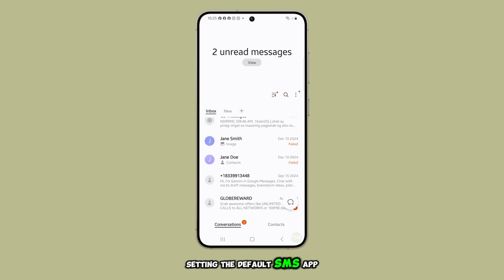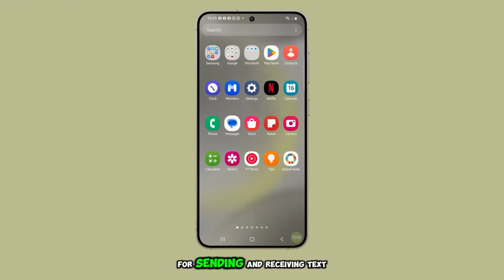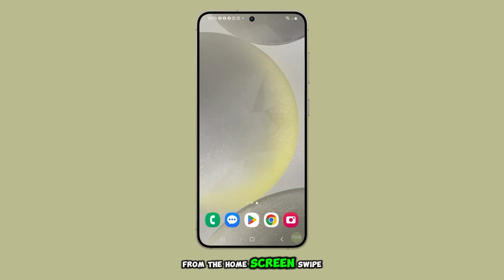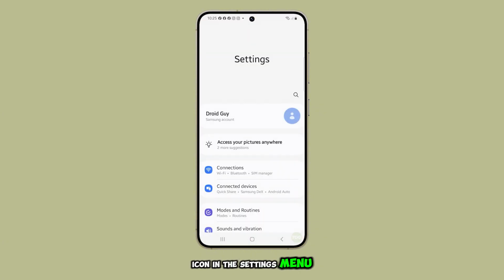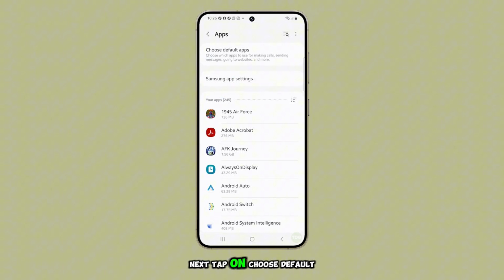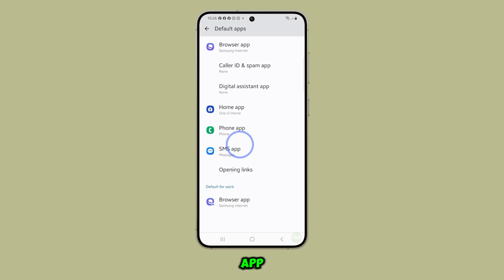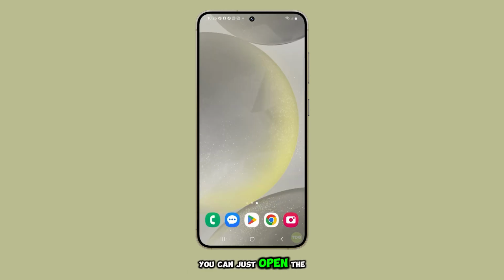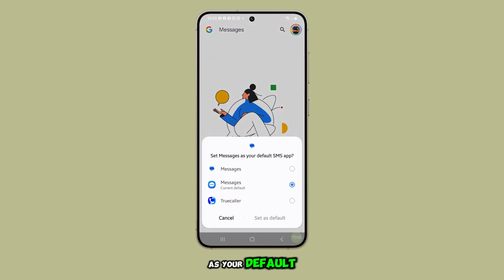How to Set the Default SMS App to Samsung/Google Messages On Galaxy S24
In this video, you’ll learn how to set the default SMS app on your Galaxy S24 to either Samsung or Google Messages. The step-by-step guide walks you through accessing the Settings menu, selecting "Apps," and choosing your preferred messaging app. You’ll also discover an alternative method using a prompt from the new SMS app.